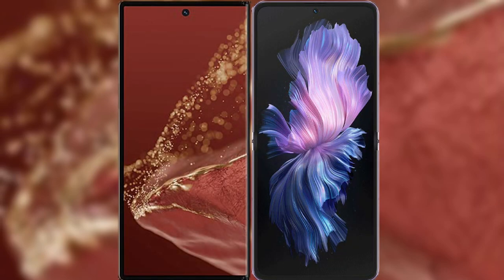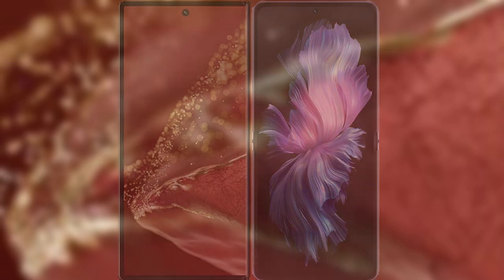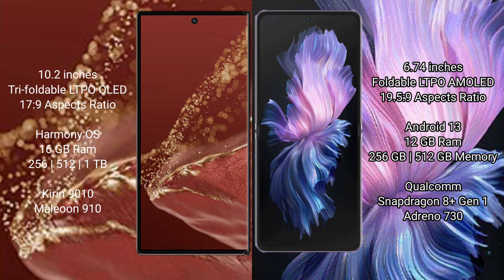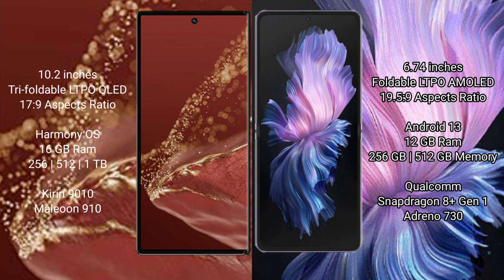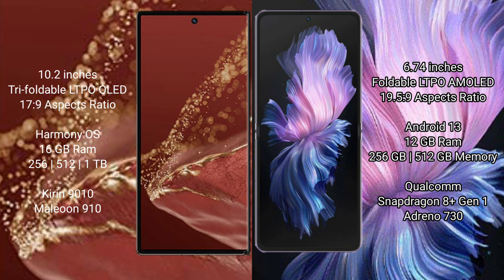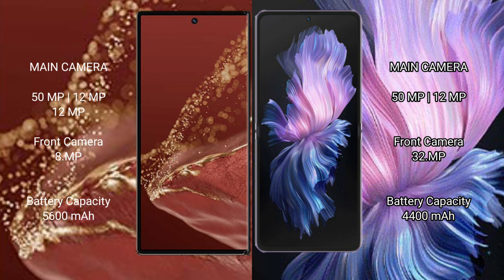Huawei Mate XT Ultimate vs Vivo X Flip Review